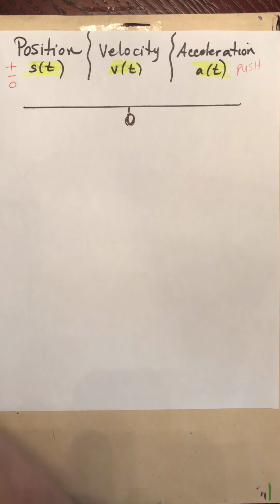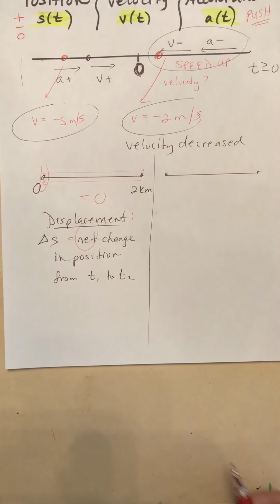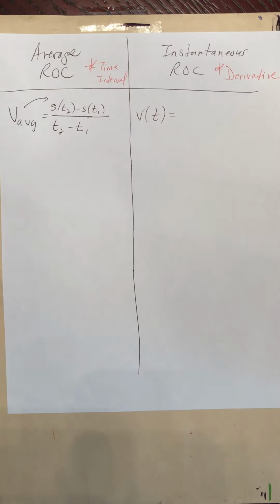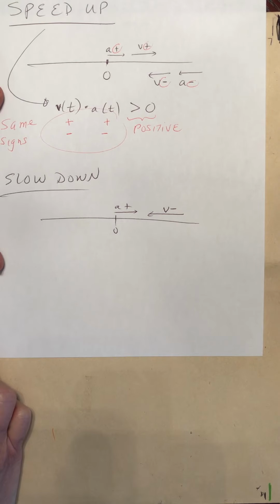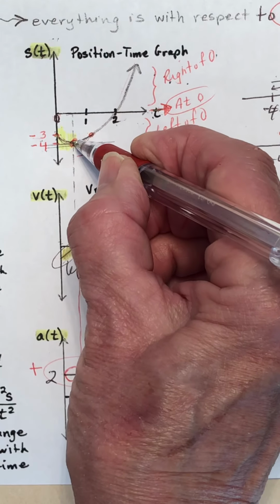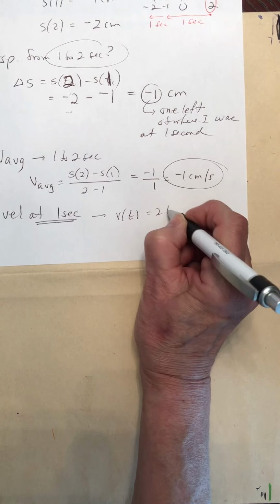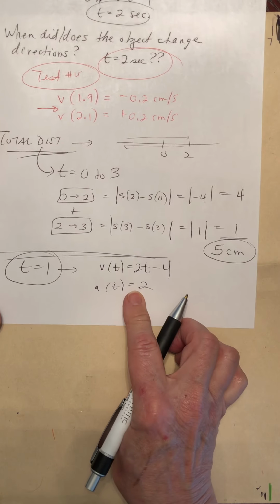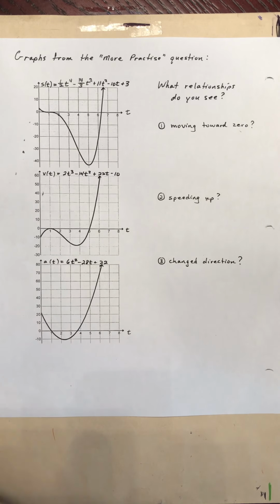Position, Velocity, Acceleration